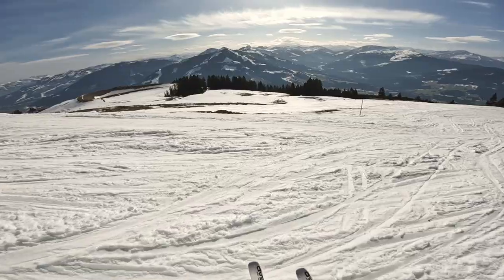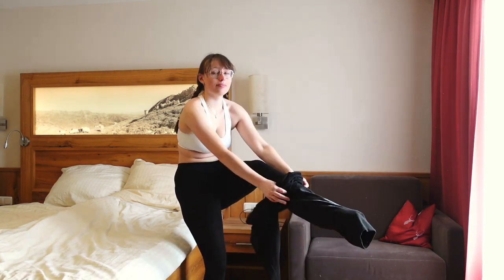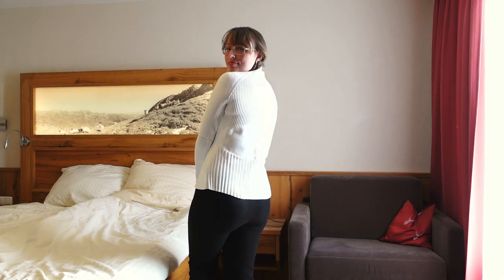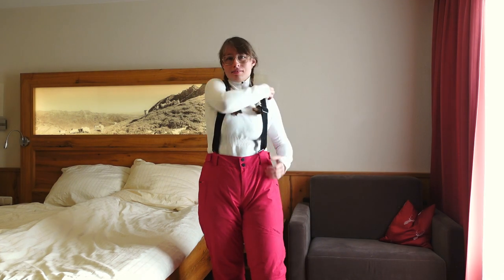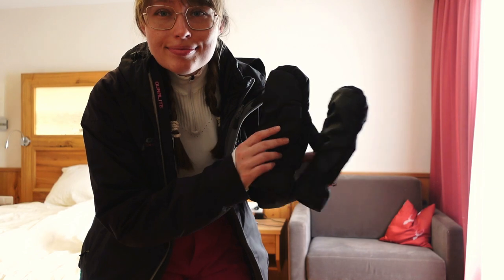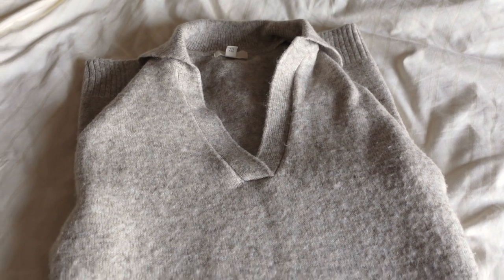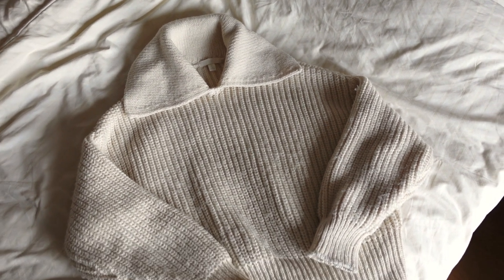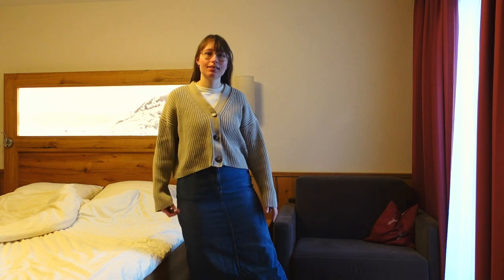What to wear skiing in the Austrian Alps | Snowy holiday lookbook ⛷️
The Austrian Alps are an amazing place to go skiing, and I wanted to show you what I wore skiing. I´m going to show you what I wear on the slopes as well as what I wear at the hotel and to the after-skii!

So when on holiday, I like to put together sort of like a capsule wardrobe. I like clothes that I can mix and match so that everything looks good together regardless of what I wear. It just makes putting together outfits so much easier! 😄

📷 Camera: Canon EOS 760D/Sony ZV1/Google Pixel 7

✨ About me:
Hello! My name is Sara, and I love all things thrifted, vintage and second hand. So here on my channel I make a lot of come thrift with me’s, thrift hauls, styling videos and thrift flips! Basically anything that is related to thrifted content!